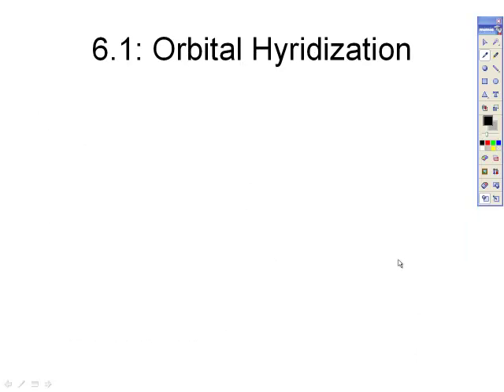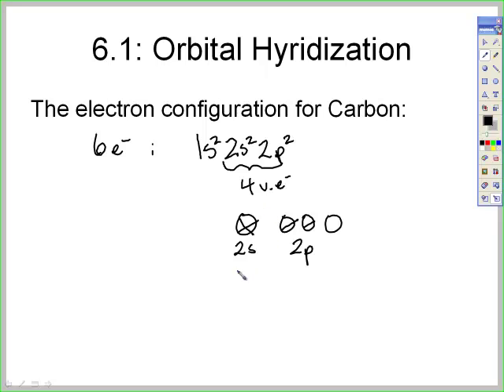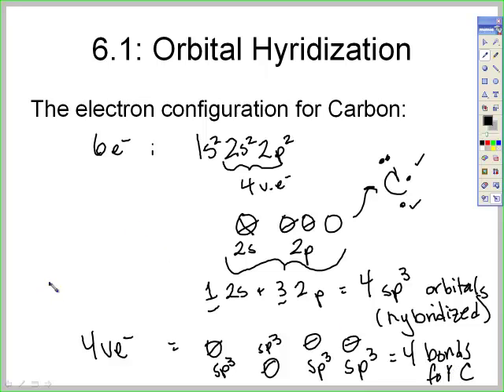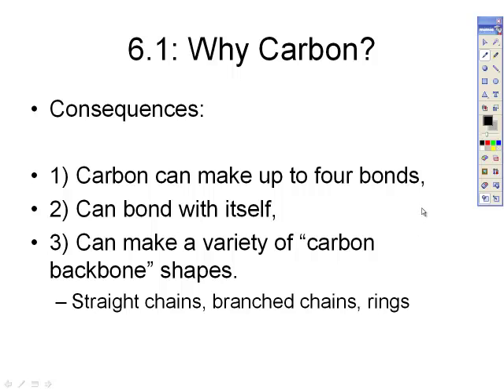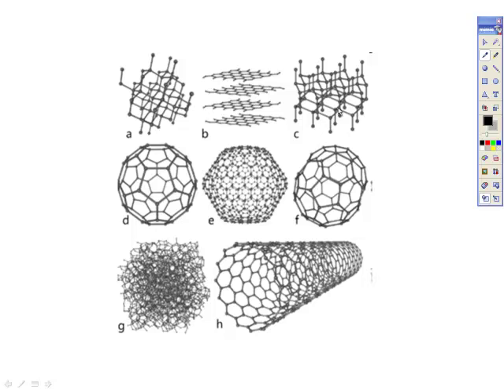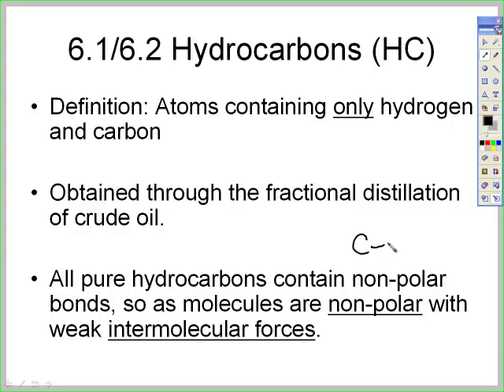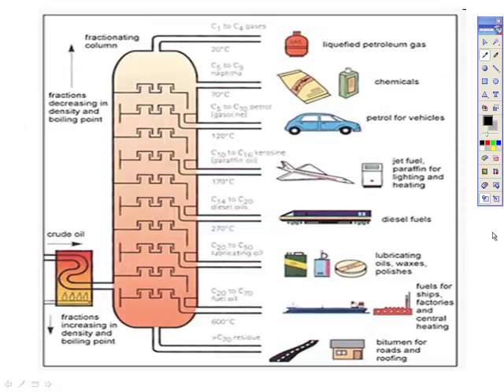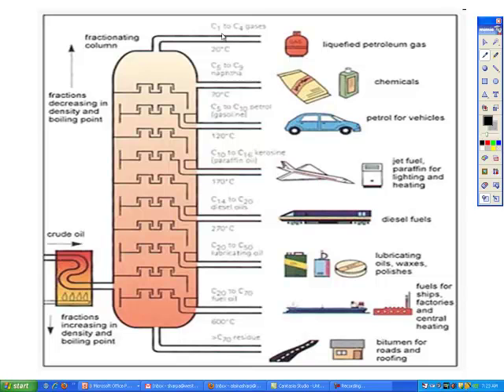6.1 Part 1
Organic 6.1 lecture part 1